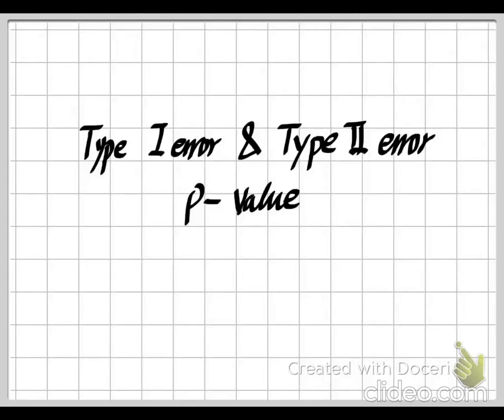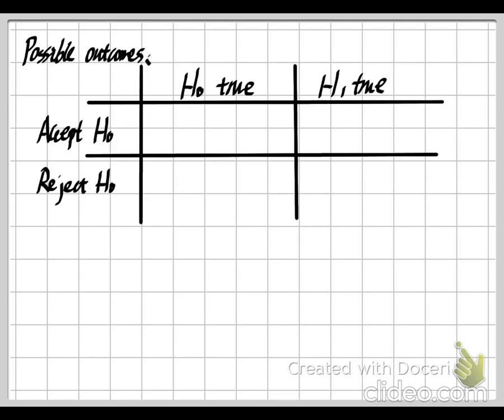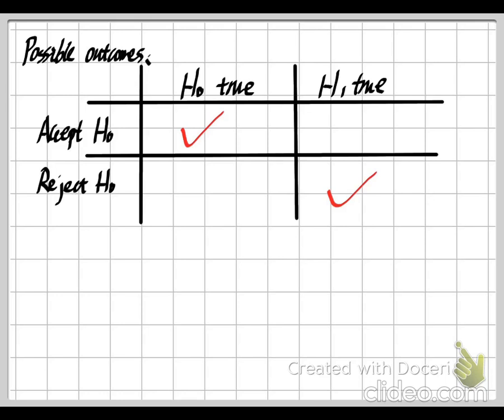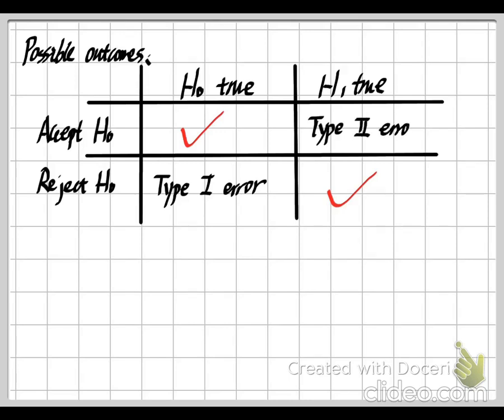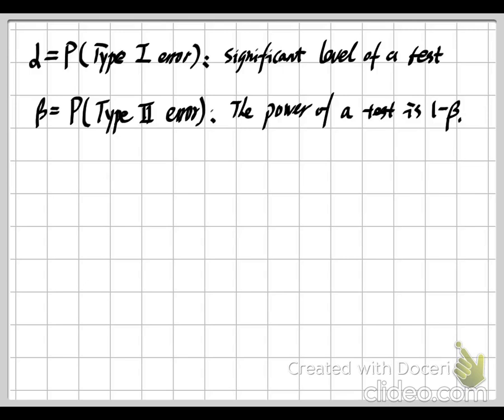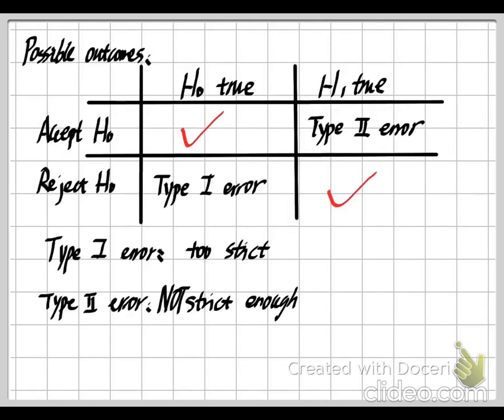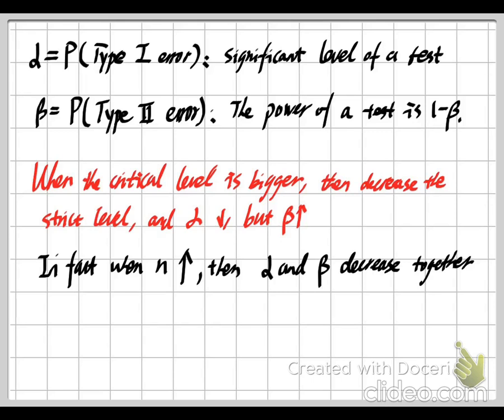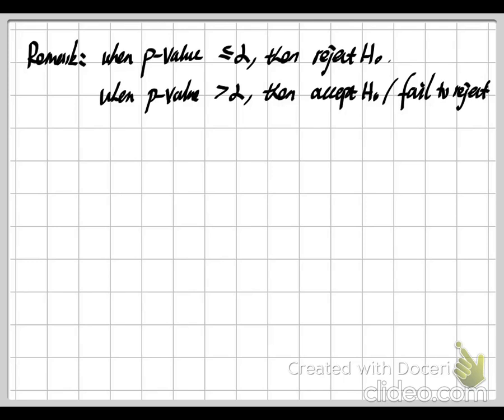Statistics - Type I Error & Type II Error & P-value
In this video, I'll introduce type I error, type II error, and p value in hypothesis testing in statistical inference.